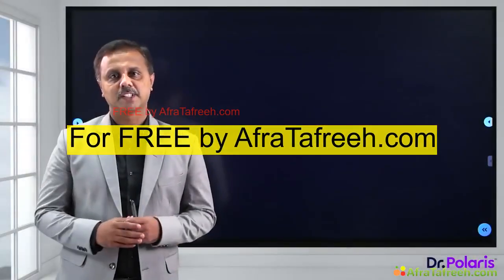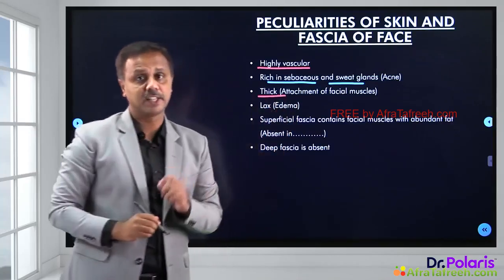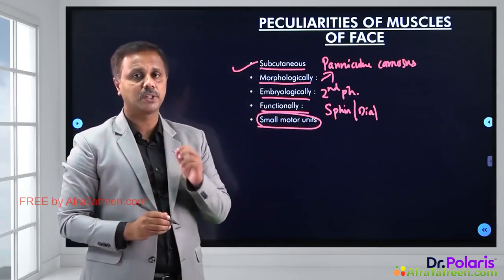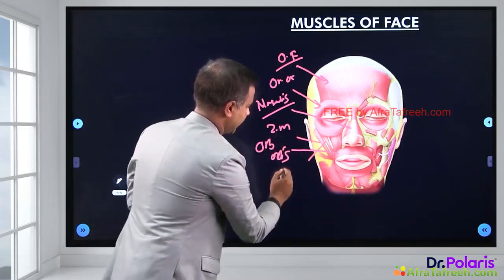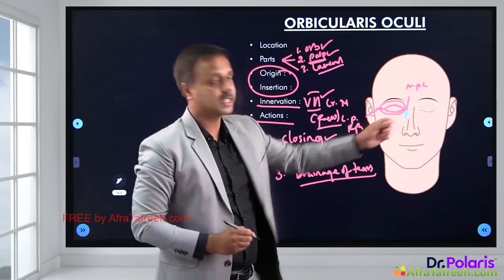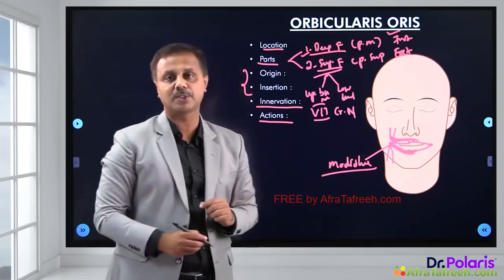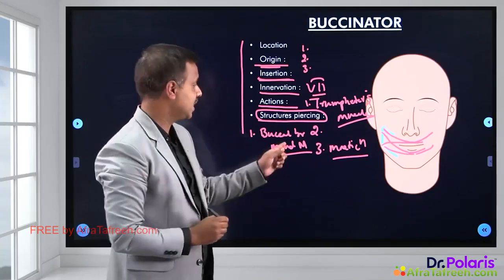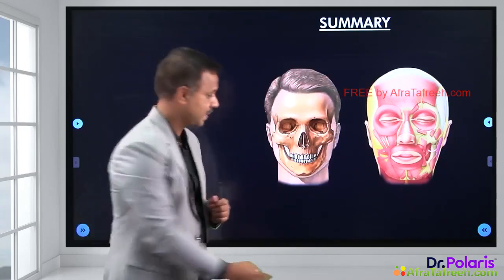Face muscles and anomalies. For Mbbs by polaris.